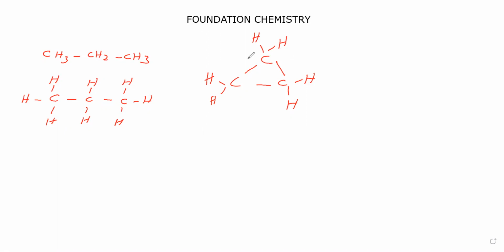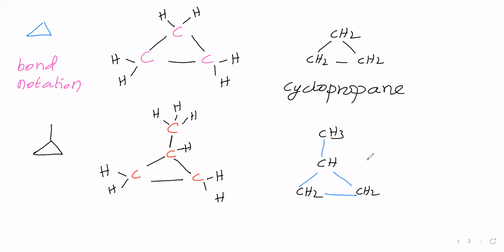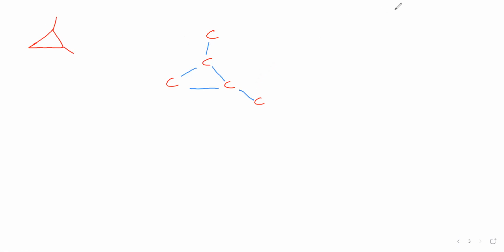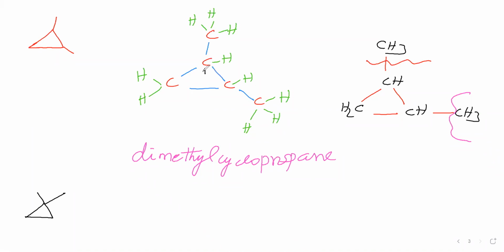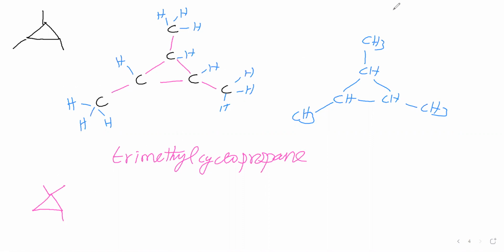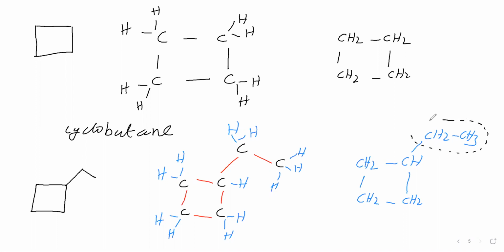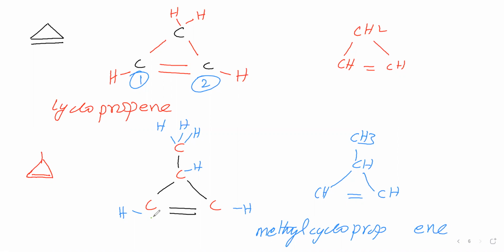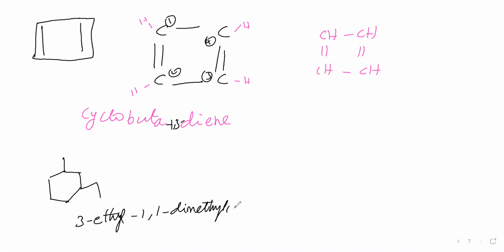FOUNDATION CHEMISTRY IUPAC NOMENCLATURE FOR CYCLIC COMPOUNDS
CYCLOALKANES